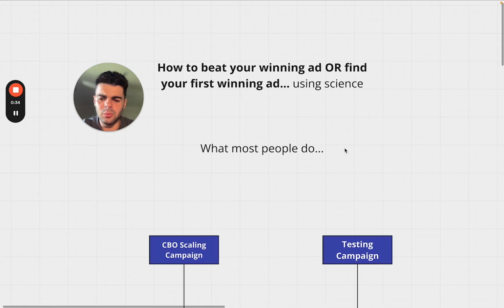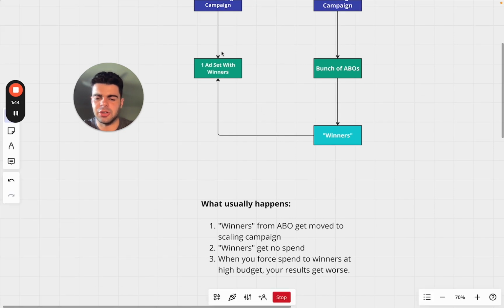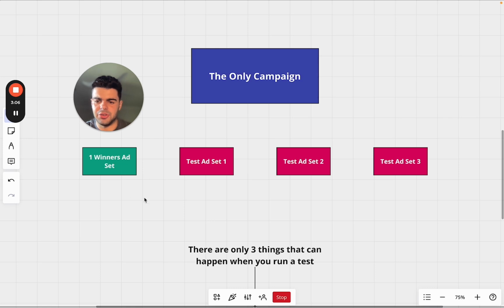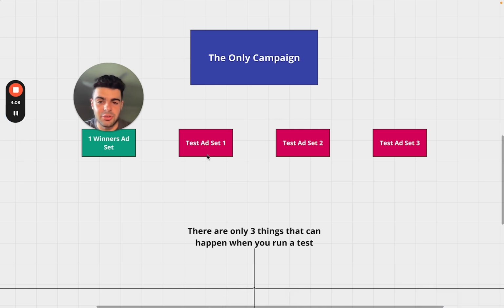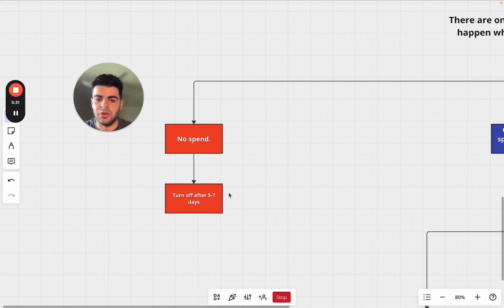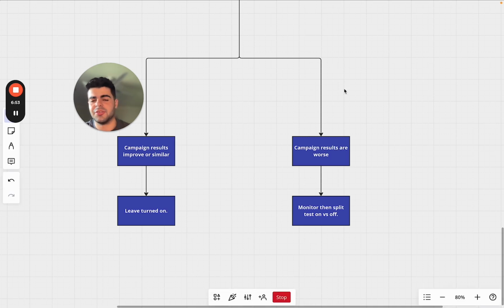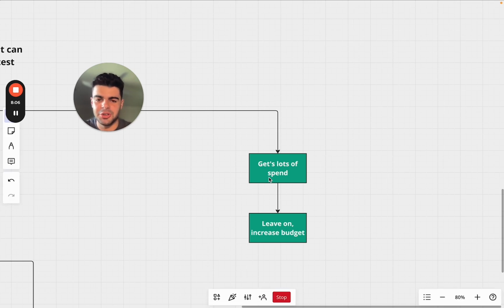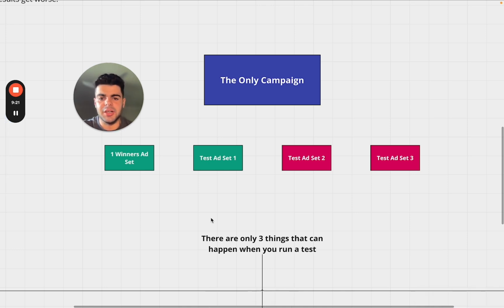how i manage my ad accounts in 1 hour per week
I've also started a newsletter giving out FREE marketing tips as I learn them so if you'd like to get an email every Saturday you can sign up

P.S I forgot to include a screenshot of an example of an ad account to show case how this works, but some of my other videos have shown how this process looks inside the ads manager.